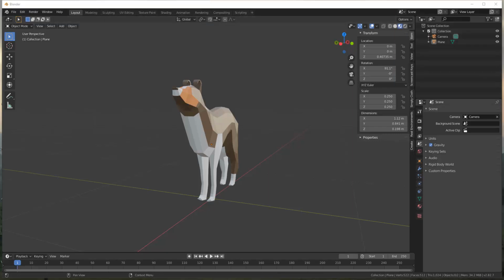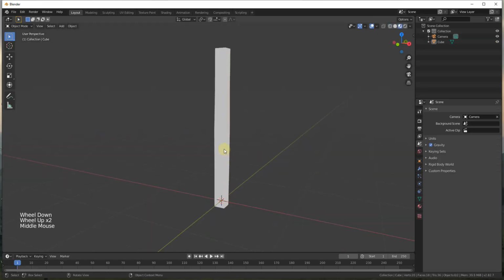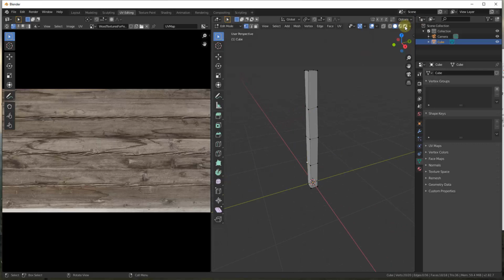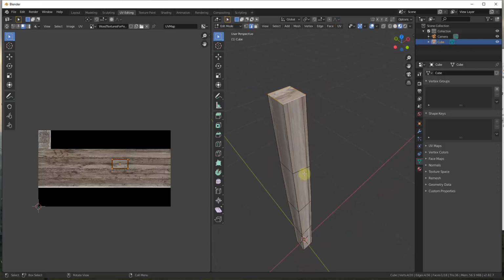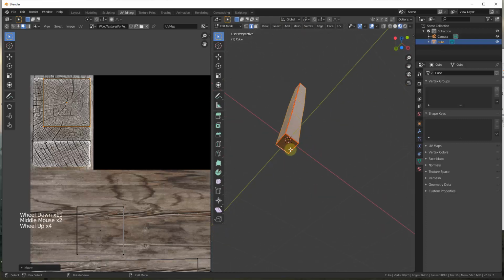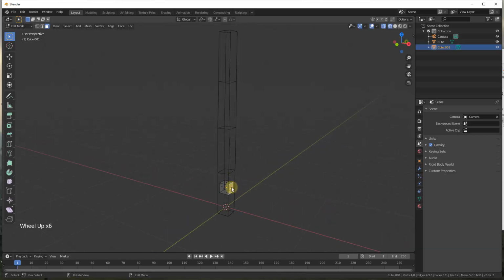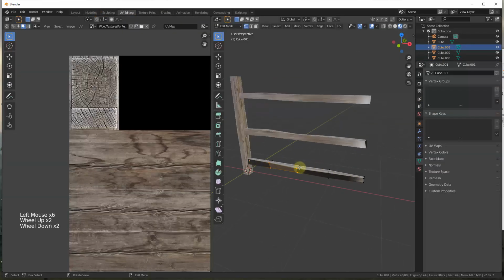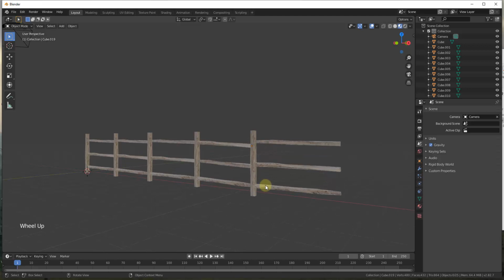Modeling AND TEXTURING a Fence in Blender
In this video, learn how to quickly model, UV Unwrap, and texture a fence inside of Blender! This method allows you to quickly texture both the sides and the ends of your fence posts in your models!

Start by adding a texture to your object in the shading section. This gives you a little UV editing section on the lower left side.
When you add the texture, you get a UV map automatically in the object data tab (little triangle).
Notice that at the moment, in the UV editor section, everything is all kind of on top of itself.
You can move various parts and pieces around, but notice you’re not really getting a very good result.
You need to unwrap your object to place your texture properly on top of your object.
Select all 4 top edges – Edges – Mark Seams
Same thing with the bottom 4 edges – Mark Seams
Now, select one edge on the middle piece – Mark Seam
Then UV – Unwrap
Now you can individually move the faces around in the UV editor